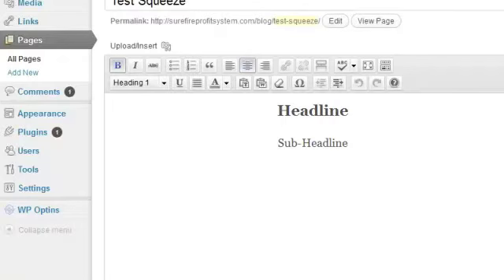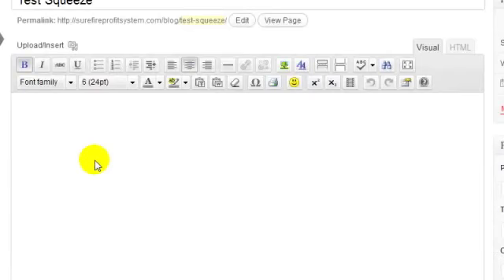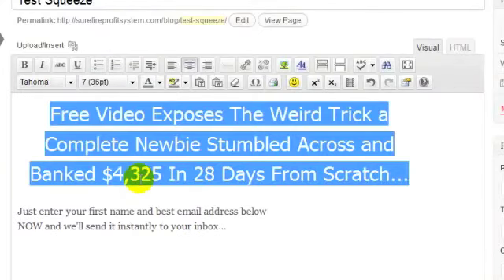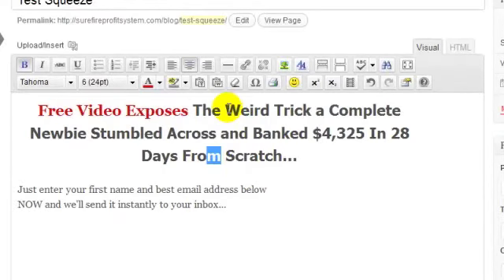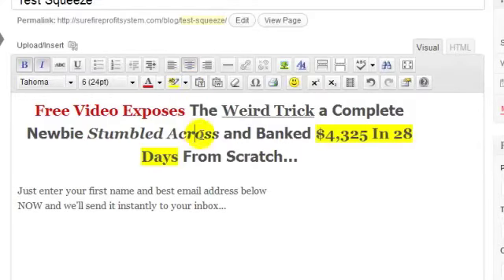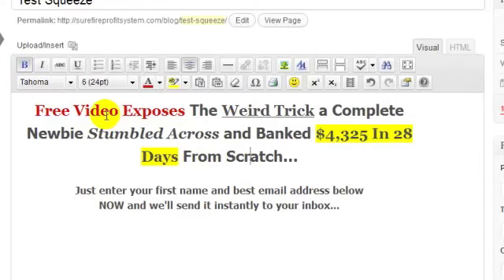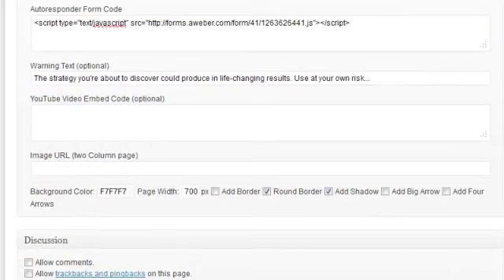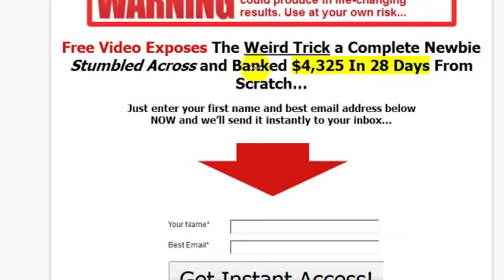Squeeze Page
What is a squeeze page? - How to Make a squeeze Page?

We'll show you what and how right here!

Create the most Amazing Squeeze Pages, Capture Pages, Opt-In Forms, Landing Pages and Sales Pages with this Free Wordpress Plugin.

We'll show you how to add video, images, autoresponder forms, E-cover graphics and so much more in our FREE Step-by-Step tutorial videos.

Click on the link ABOVE to get your FREE tutorials and plugin and in 5 minutes have your own Squeeze Page.